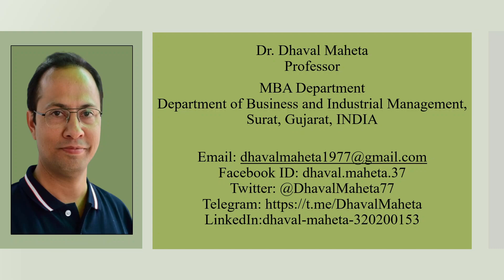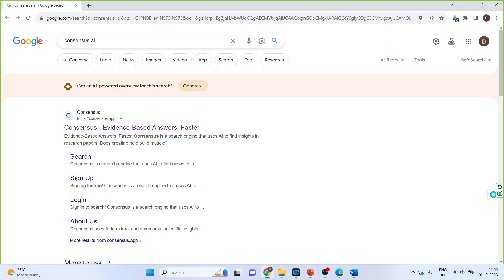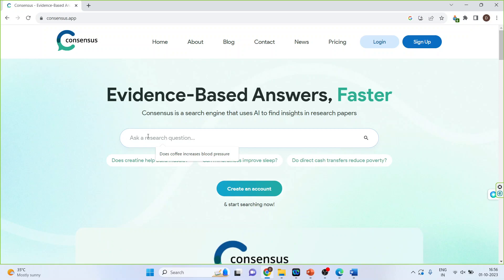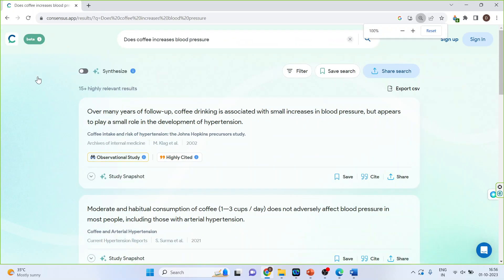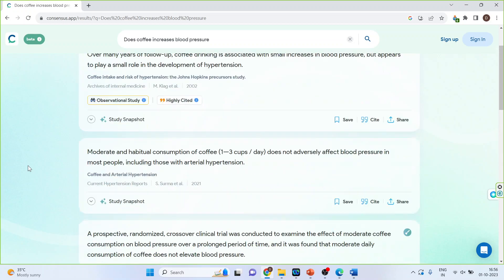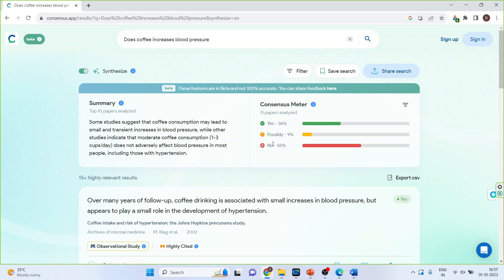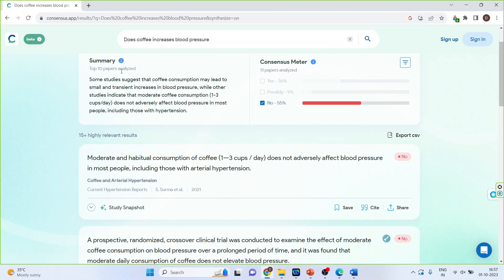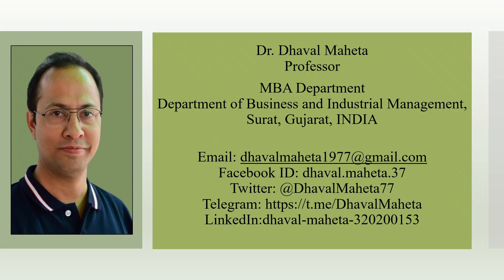16. Consensus: An AI tool for Evidence Based Answer for Researchers || Dr. Dhaval Maheta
"Elevate Your Academic Research with Consensus AI: Your Ultimate AI-Powered Search Engine! 🧠📚

Are you tired of sifting through endless research articles to find the answers you need? Enter Consensus AI, the revolutionary search engine that harnesses the might of artificial intelligence to extract and distill valuable information directly from scientific research.

With Consensus AI, you can:

🔍 **Efficient Research:** Say goodbye to information overload. Consensus AI analyzes vast datasets of scientific research to provide you with evidence-based answers to your queries.

📖 **Evidence-Based Insights:** Trust in the accuracy and reliability of the information you find. Consensus AI ensures that your research is grounded in credible scientific evidence.

📚 **Comprehensive Knowledge:** Access a wealth of knowledge and stay up-to-date with the latest research developments in your field.

🔗 **Streamlined Search:** Navigate the sea of research articles with ease. Consensus AI simplifies the search process, helping you find the most relevant and valuable information.

🔐 **Privacy and Security:** Rest easy knowing that your research queries are kept private and secure.

Join us as we delve into the groundbreaking capabilities of Consensus AI and how it can revolutionize your academic research journey. Whether you're a student, researcher, or knowledge enthusiast, Consensus AI is your trusted partner for accessing evidence-based answers and expanding your understanding of the academic landscape.

Discover more about Consensus AI and unlock the potential of AI-driven academic research. to embark on your journey toward smarter, more efficient research.

Let's embark on this exciting journey to enhance academic research together with Consensus AI! 📚🌐🤖"